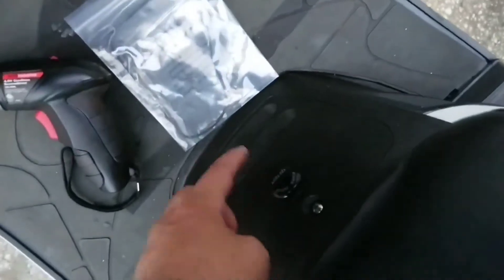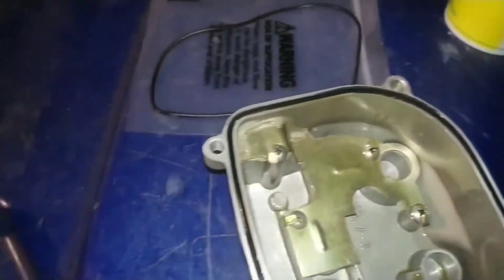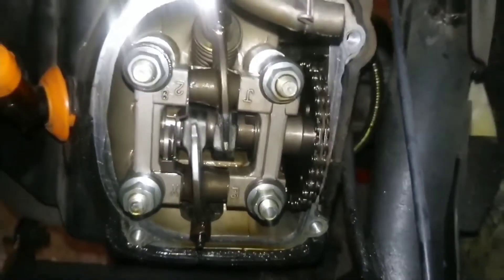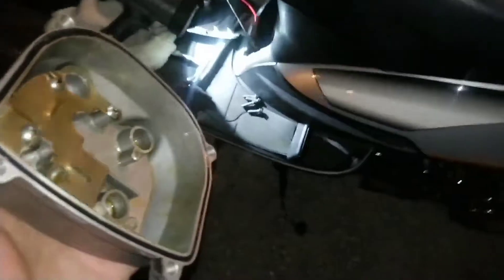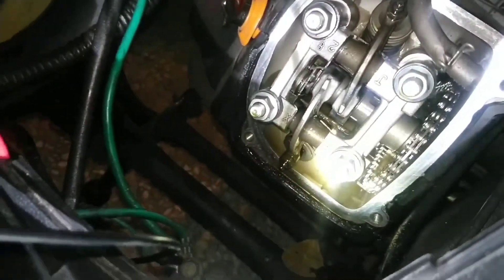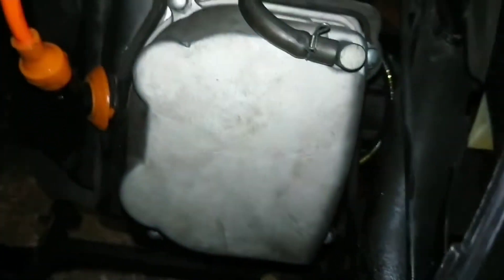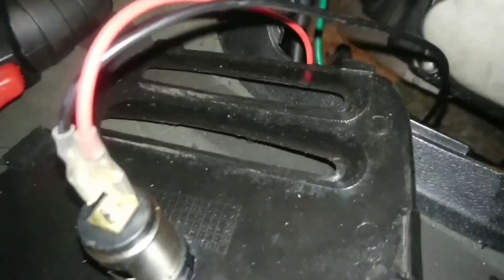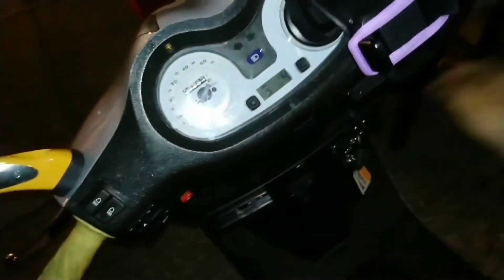50cc-150cc Replacing The Valve Cover Gasket On A Chinese Scooter Leaking Oil